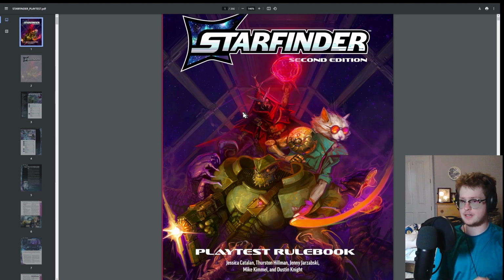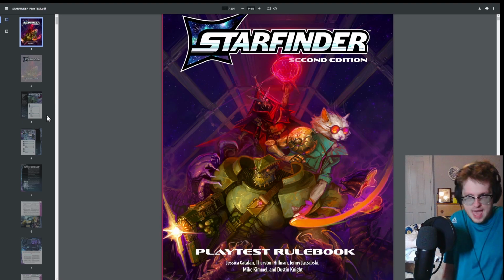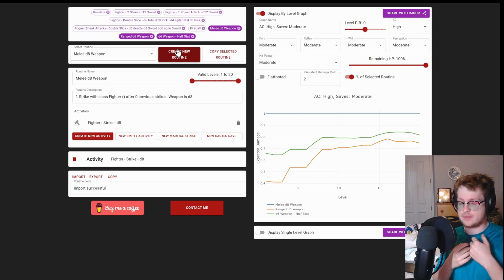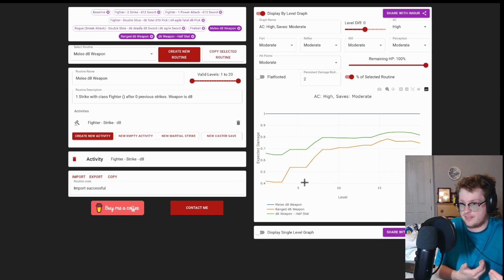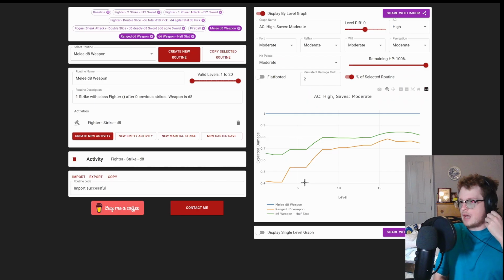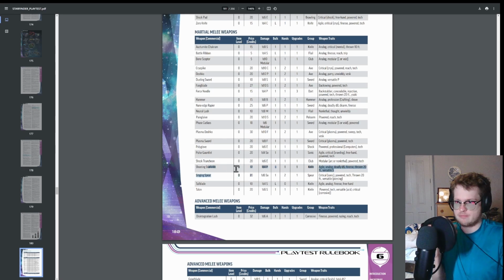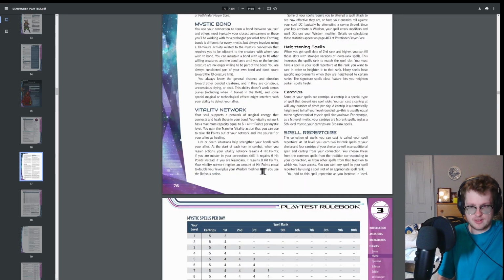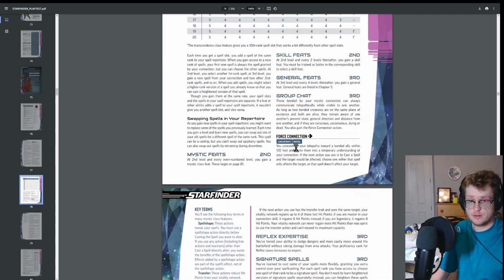SF2e Playtest - What I Would Change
In this video I review a lot of my initial opinions on the game system, figure out which things I would like to see changed, and propose changes to them if I believe that I have a good idea

You are free to disagree with me in the comments below, this is my opinion from the playtesting I did

Chapters to be done eventually

If you can spare the money, $5 to get 24 hours early access to new videos, a few neat emoji, and priority comments: